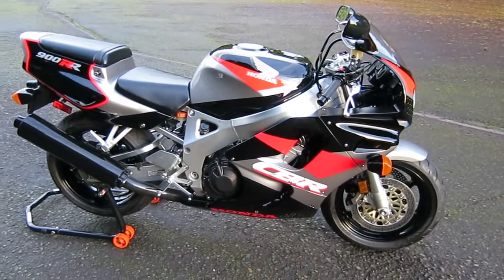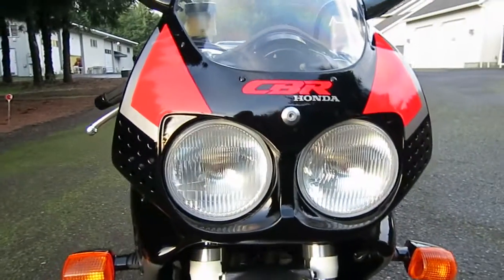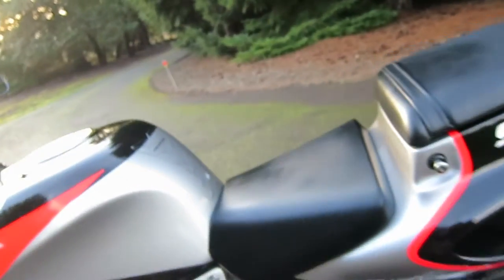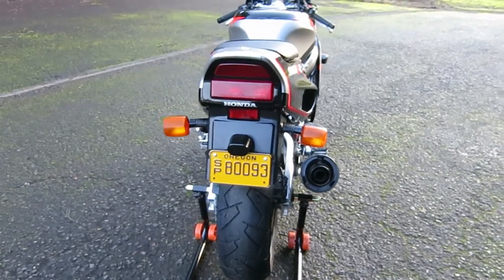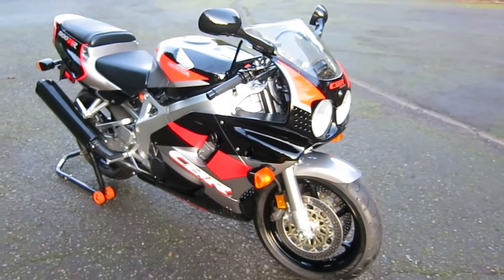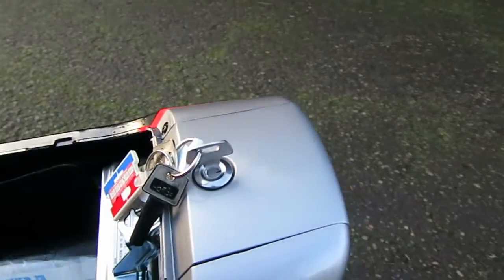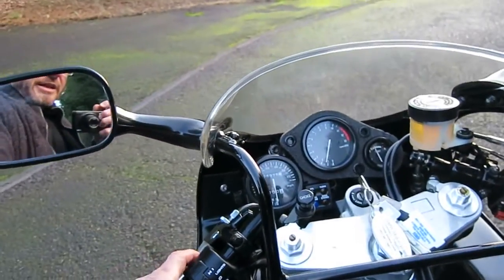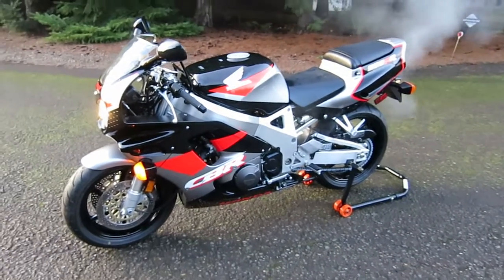1993 Honda CBR 900 RR Brought Back To Life After 10 Years In Museum Display